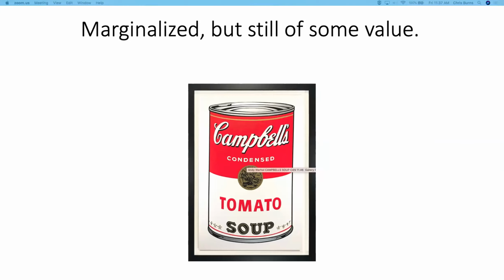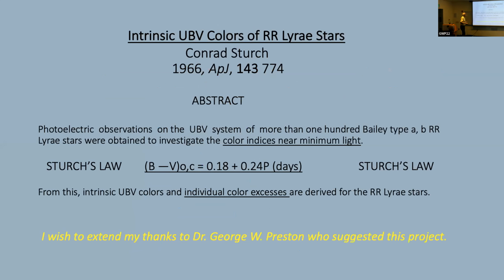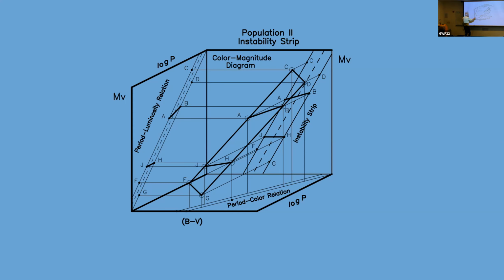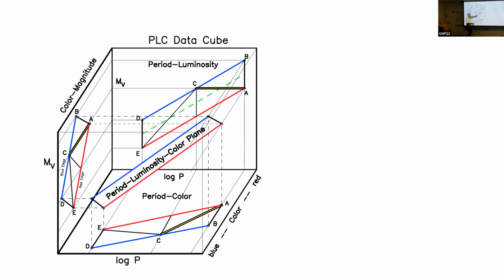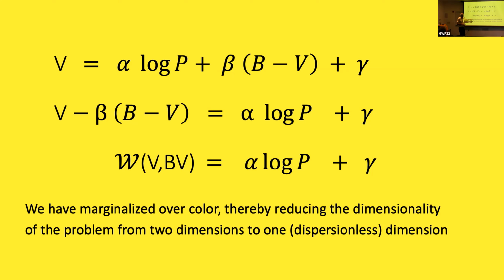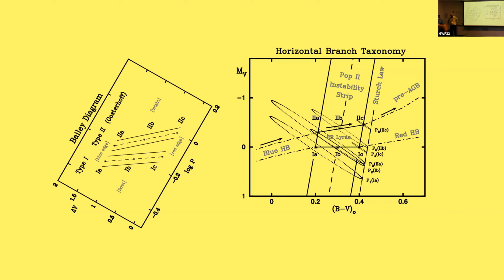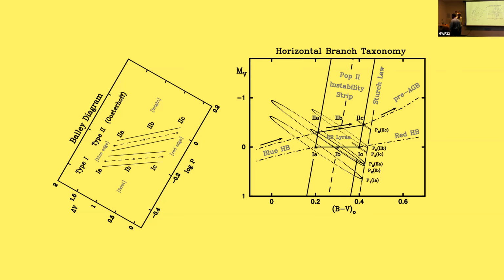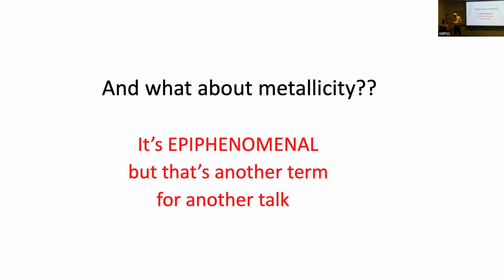GWP90+ conference Barry Madore talk